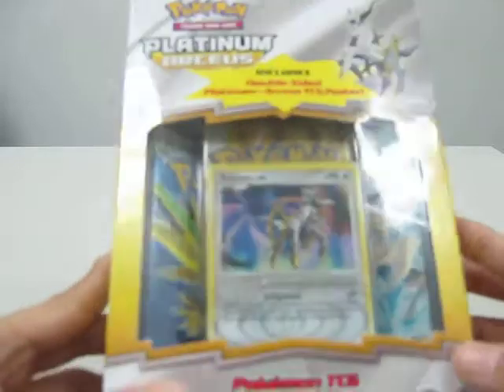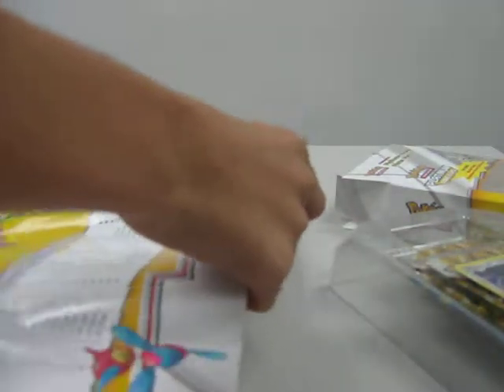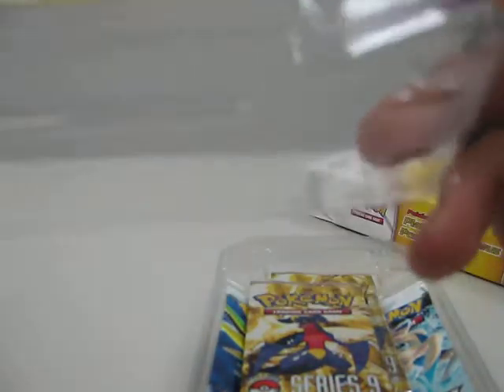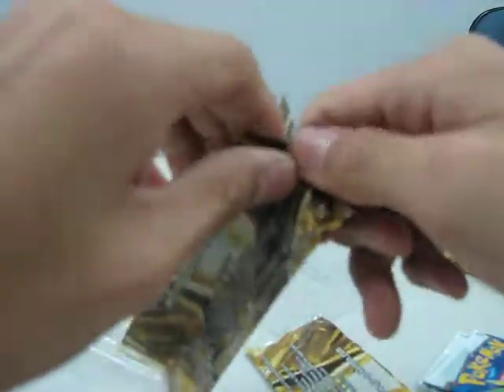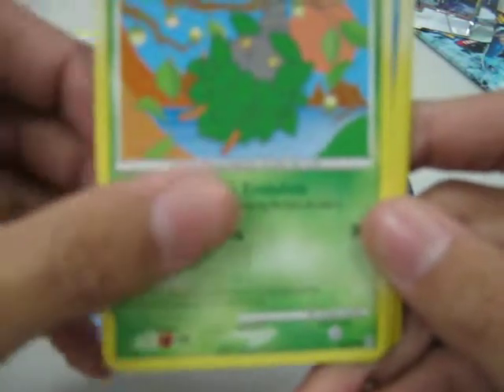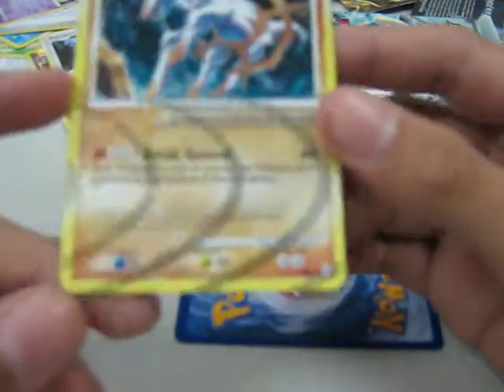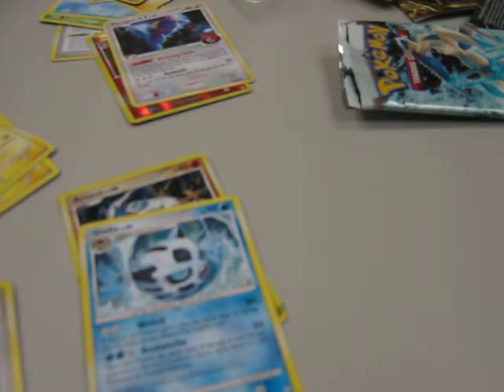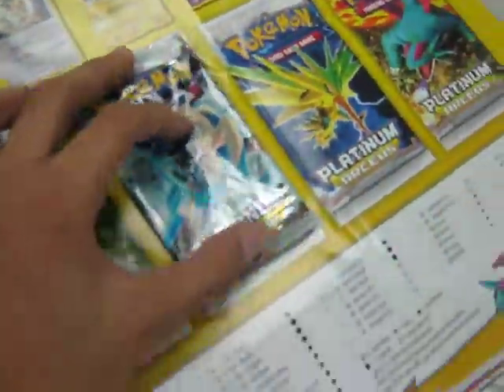Opening Platinum:Arceus Poster Pack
Very HUGE Poster!

24x36!

Very Good Pulls!